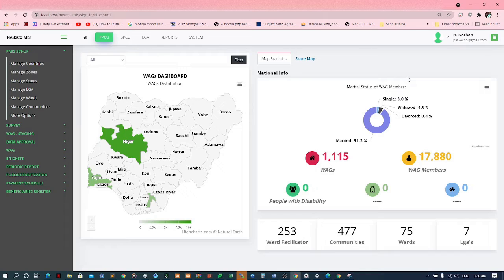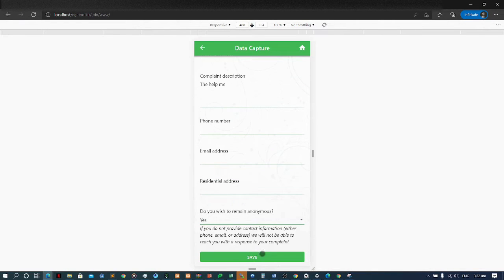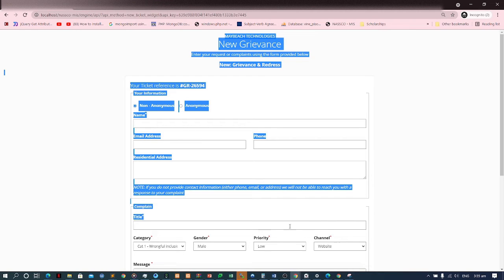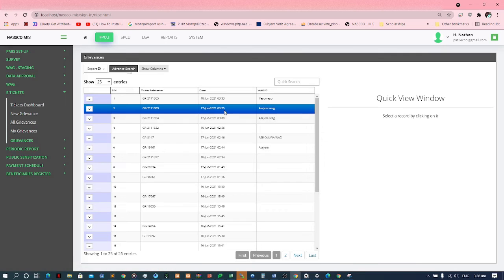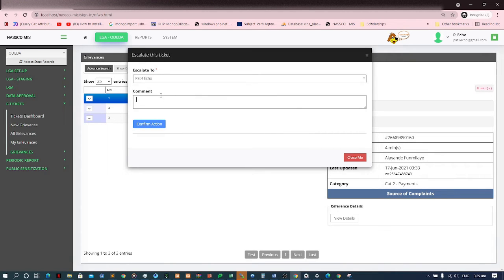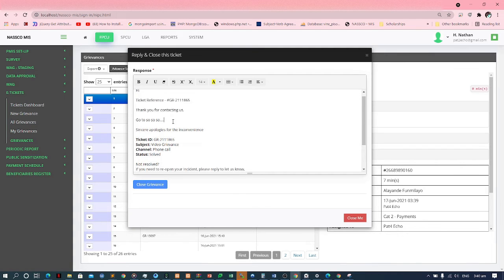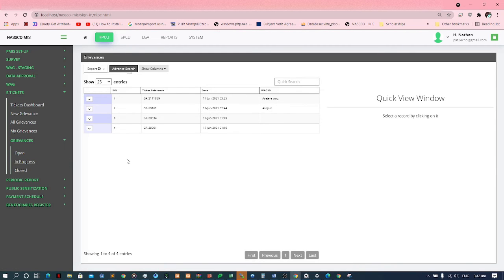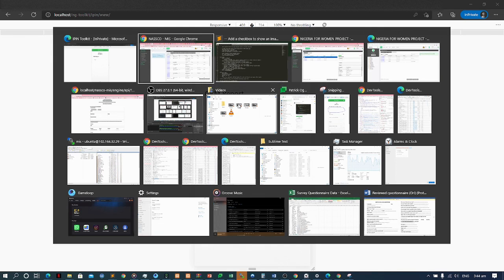PMIS GRM Management Guide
This video describes how grievances can be managed on the PMIS.

It is segmented into 5 parts namely:
0:00 -- PART 0 Intro
1:04 -- PART 1 GRM Creation
  -- Creation from the mobile app through Ward Facilitators
  -- Creation from the PMIS as a Federal User
  -- Creation from the PMIS as a State User
  -- Creation from the PMIS as an LGA User
  -- Creation from external sources through the API
5:10 -- PART 2 Viewing Grievances based on access level
6:41 -- PART 3 Grievances Management
  -- Assign - Assign at same/below level.
  -- Escalate - Assign to immediate level above.
  -- Respond - Prepare draft reply only
  -- Reply & Close - Prepare draft reply and close
11:28 -- PART 4 Grievances States
12:51 -- PART 5 WF GRM Report